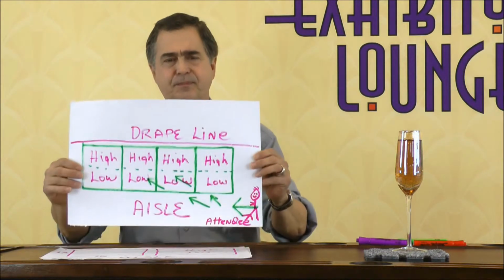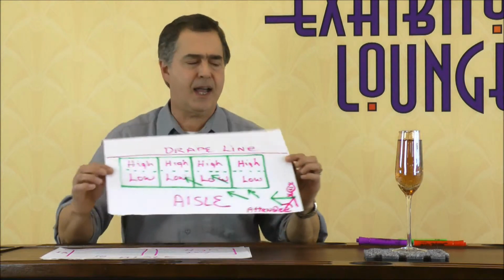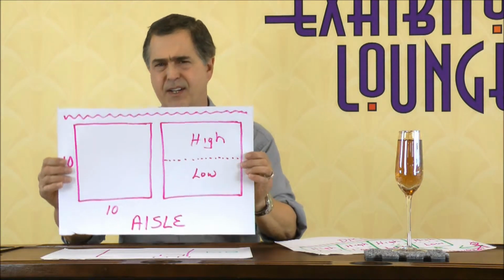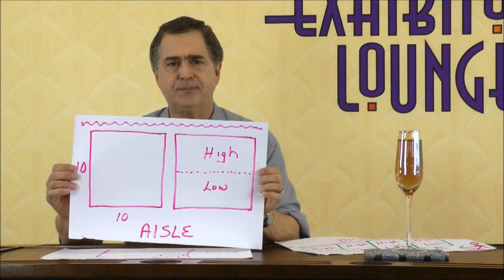Show Rules for Linear Exhibits -- Part 2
Greetings Fellow Exhibitors and welcome back to Exhibitor Lounge! This week we continue our discussion of Show Rules; giving you inside information that will prove to be useful on the Show Floor. to sign up for your FREE Weekly Training videos and to learn more about us.